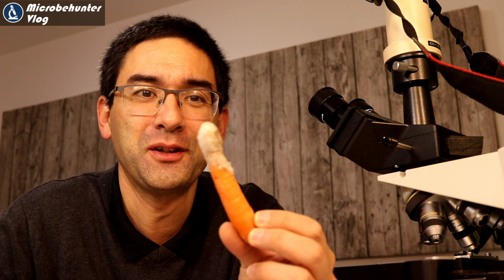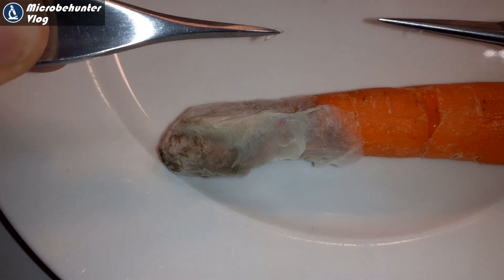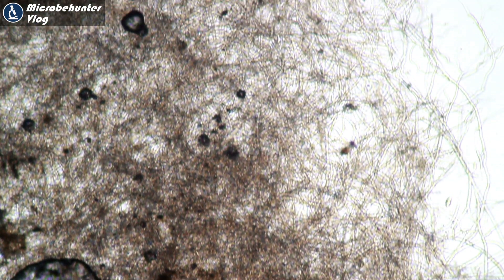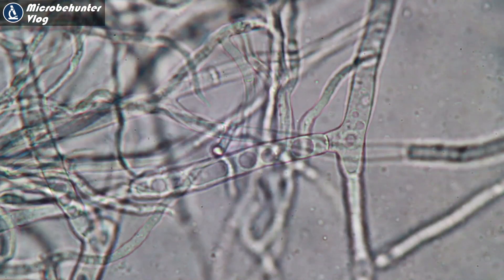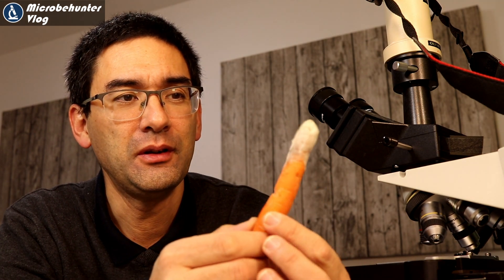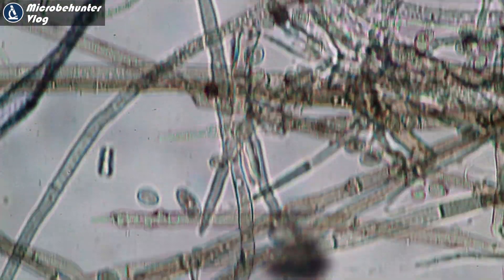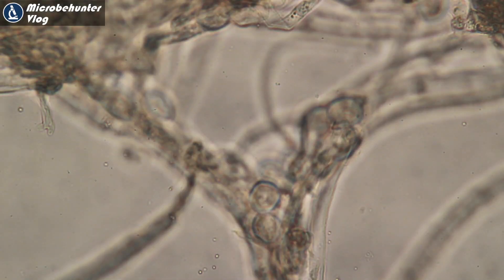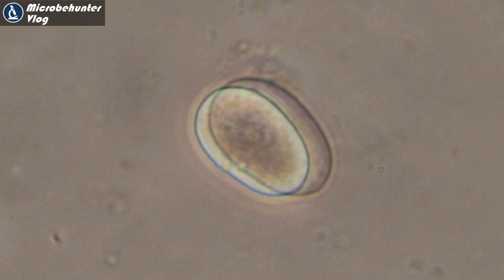🔬 126 - How to prepare the MOLD of a ROTTEN CARROT for microscopy | Amateur Microscopy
I show you how to put the mycelium of a fungus growing on a carrot on a microscope slide. The white fuzzy stuff is the mycelium of the mold (fungus). Here I look at the mycelium and also at the spores that the fungus formed. I also compare bright-field images with phase-constrast.